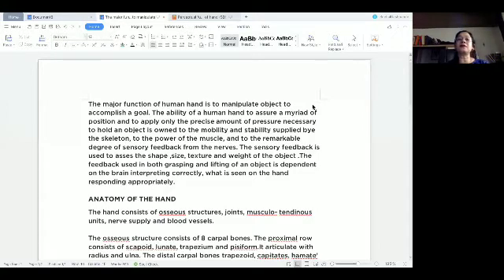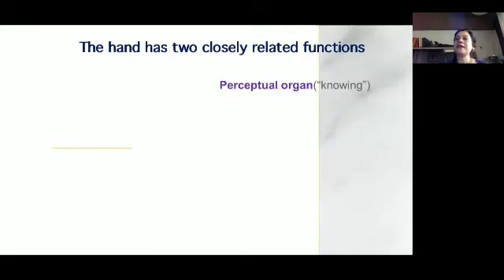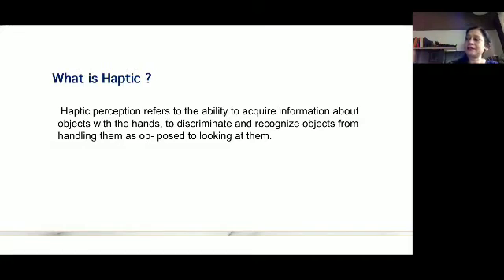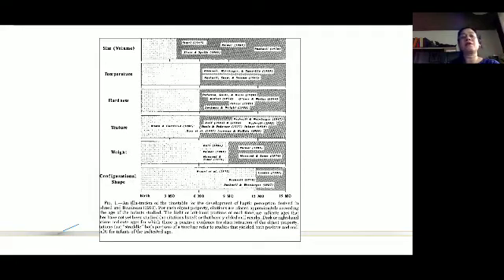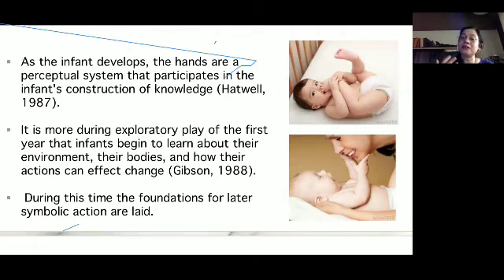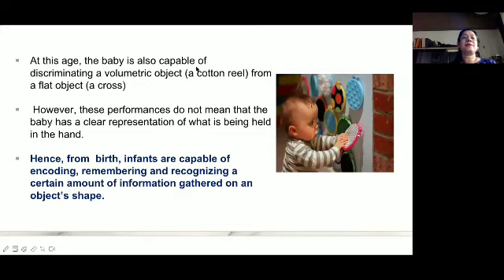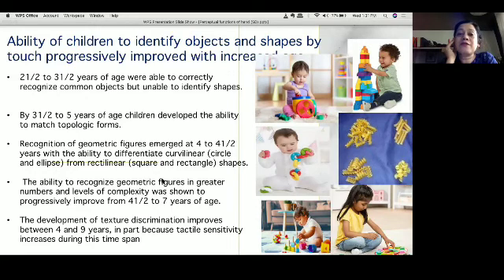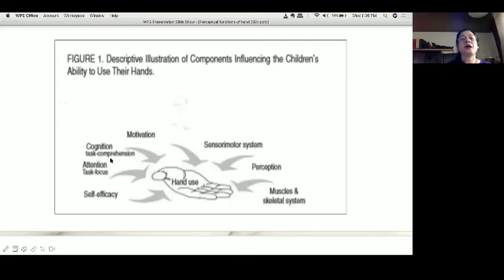Webinar on Perceptual function of Hand Part 2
Last week we learnt how haptic perception uses information from the muscles and joints of the hands (proprioception) and enables us to perceive the shape, size and weight of an object.
In haptic perception, objects are manipulated between the hands, manipulated within the hands, touched with the fingers, banged and explored.
The type of exploration depends on the object itself, as well as the child's age and abilities.
Having good tactile and haptic perception can help a child use the hands skillfully.
Let us understand more about the treatment strategies used to improve skills in Pediatric group.